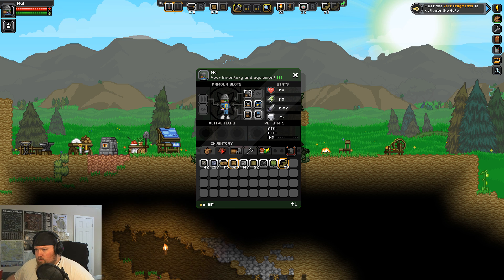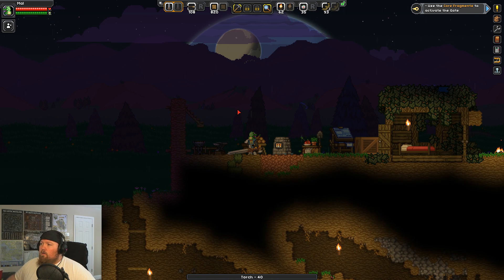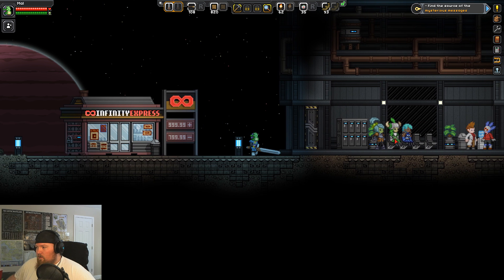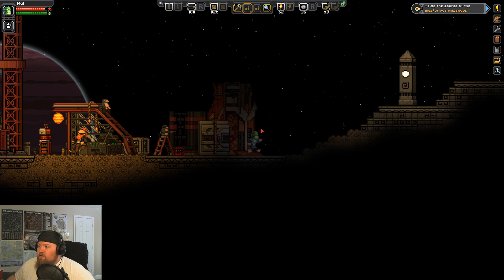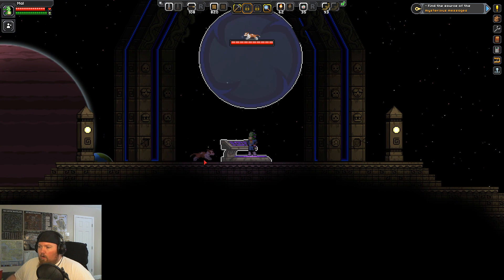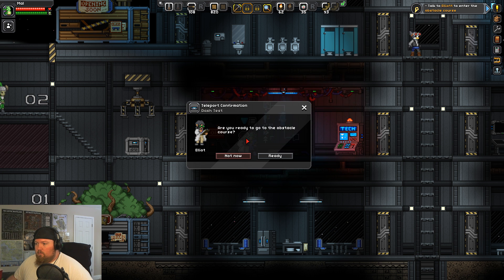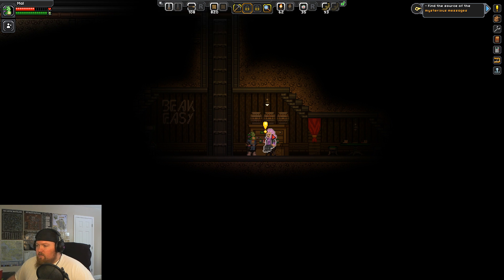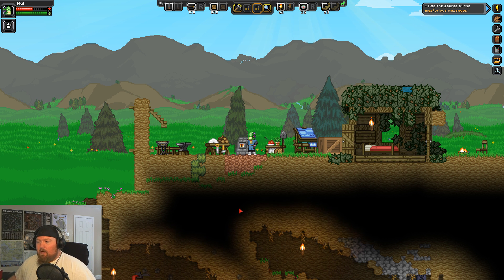Starbound: Ep6 - Through the Portal!!!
We did it! We finally got enough Core Fragments to open the portal. Where it led us to, however, was n't quite what I had expected... The biggest question I have is "Who sent the message"!!!